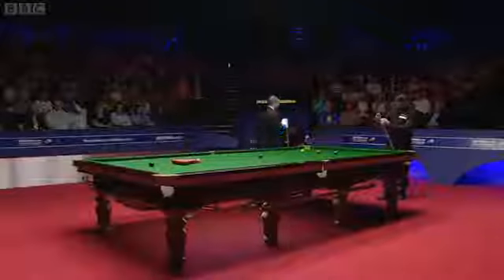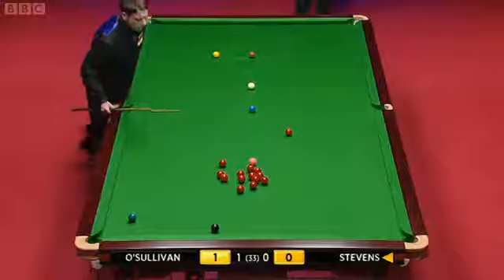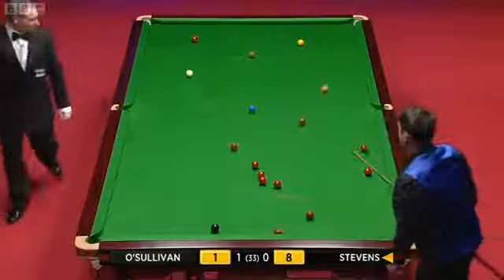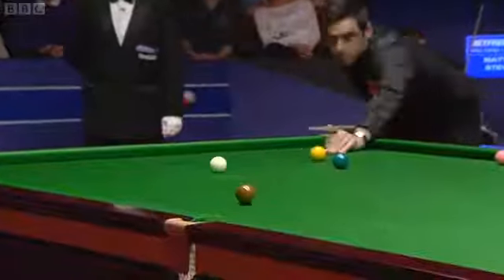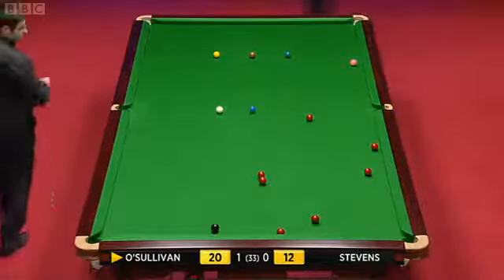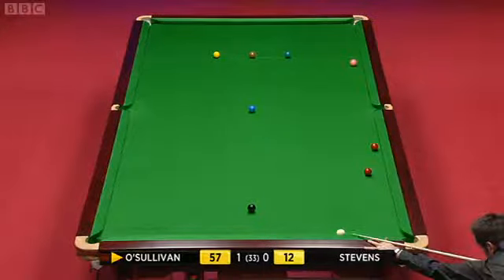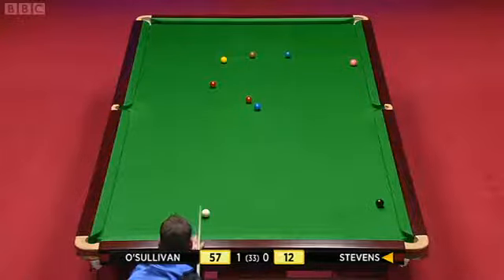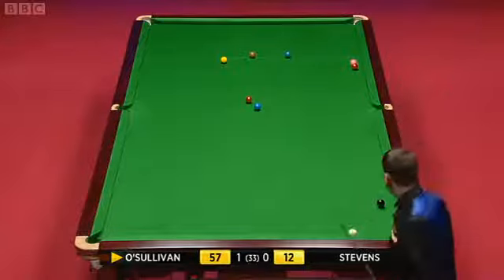SNOOKER 2012 WSC SF1 , RONNIE O'SULLIVAN vs MATHEW STEVENS Frame-2 P1